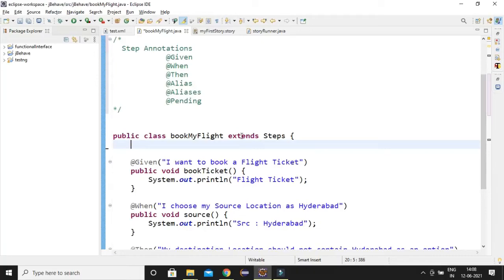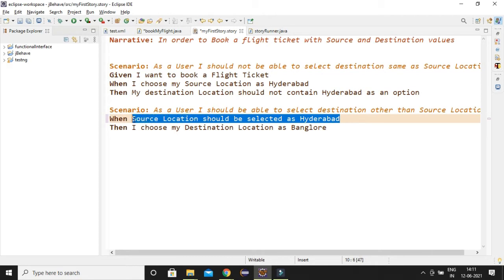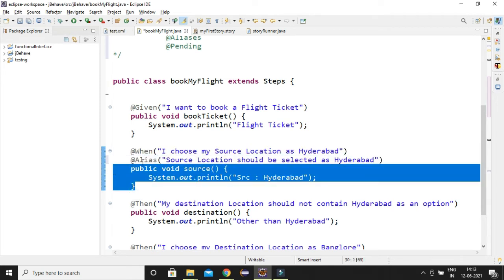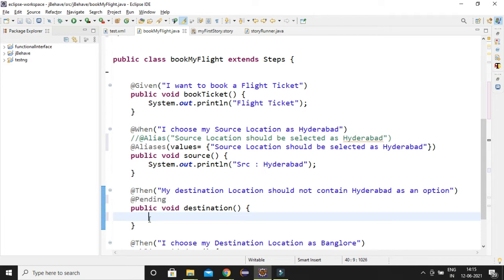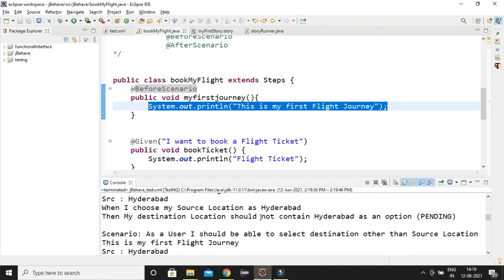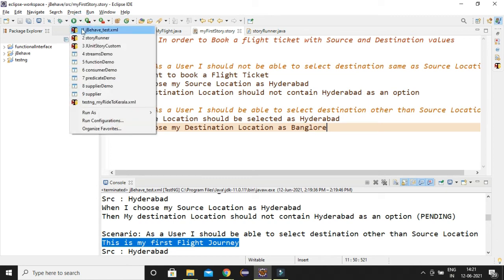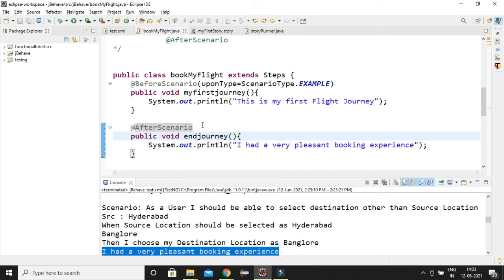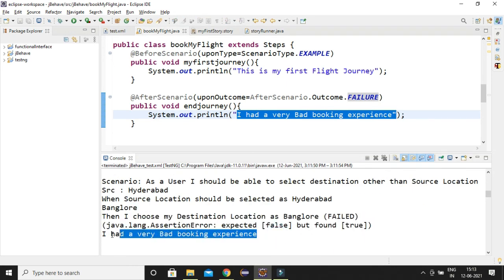jBehave Annotations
Execution based on:
ScenarioType, Outcome
AfterScenario.Outcome.ANY
AfterScenario.Outcome.SUCCESS
AfterScenario.Outcome.FAILURE